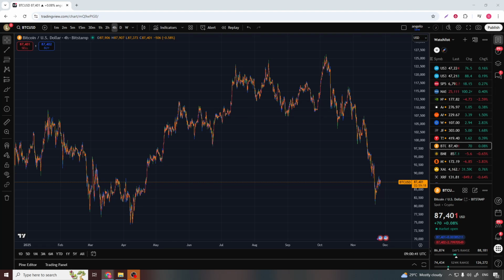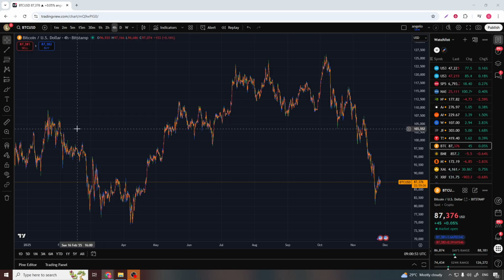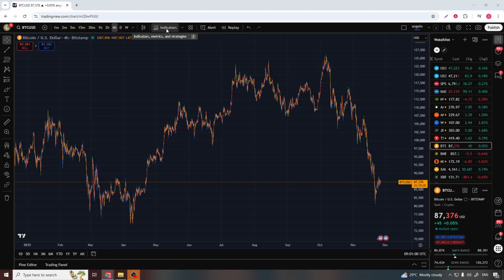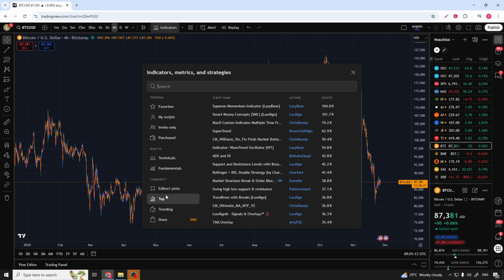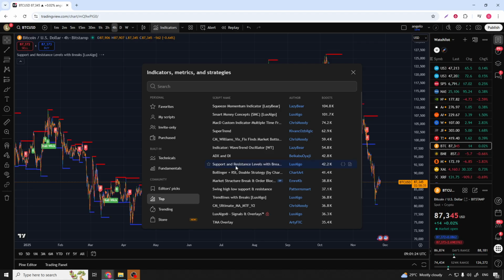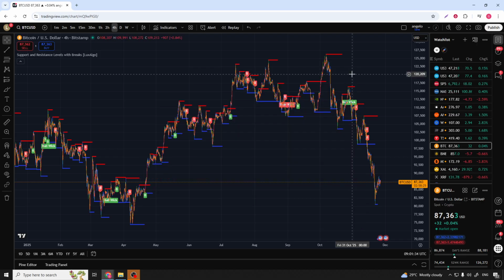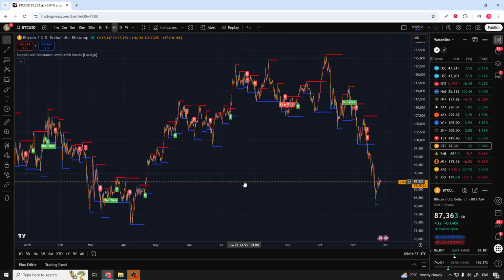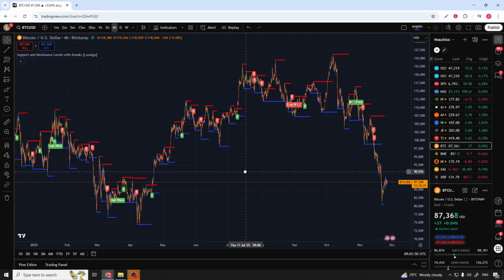How To Add Support and Resistance levels With Break Tradingview Pro (Quick And Easy Guide)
How To Add Support and Resistance Levels With Break in TradingView Pro
Learn how to add and use Support and Resistance levels with Break in TradingView Pro to identify key price zones, spot breakout opportunities, and improve trading precision. This tutorial is perfect for traders who want to enhance their technical analysis by visually tracking critical support/resistance levels and confirmed breaks. Master how these tools help you time entries, exits, and trend reversals effectively.

🎯 What You Will Learn & Benefits:
• How to add and set up Support and Resistance levels with Break in TradingView Pro
• How to identify key price zones and market turning points
• How to use confirmed breaks for entries, exits, and trend continuation
• Improve trading accuracy and risk management using support/resistance analysis